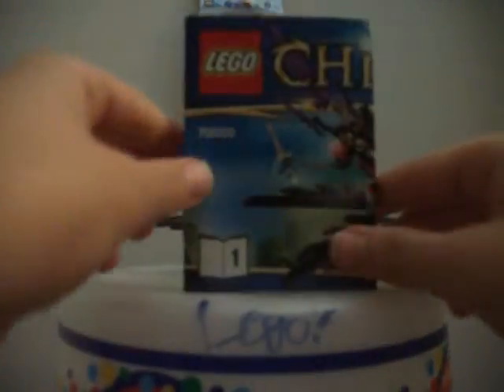Lego Chima Razcal's Glider Set Review Lego Squiddy137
My first Lego set review! Lego Chima Razcal's Glider set 70000.